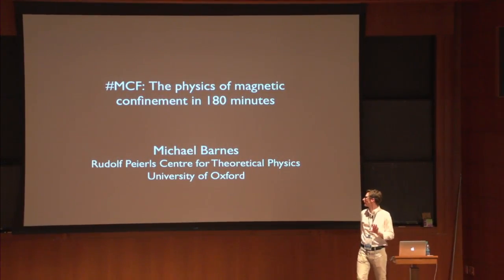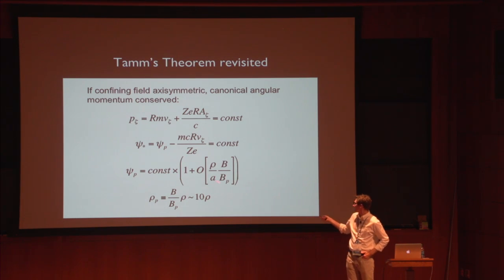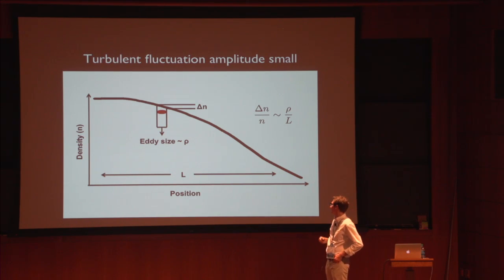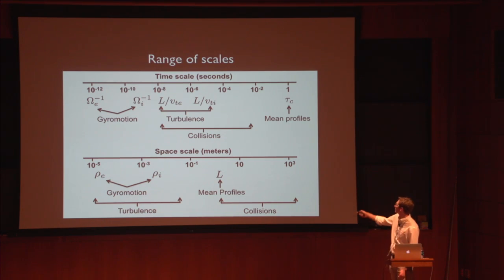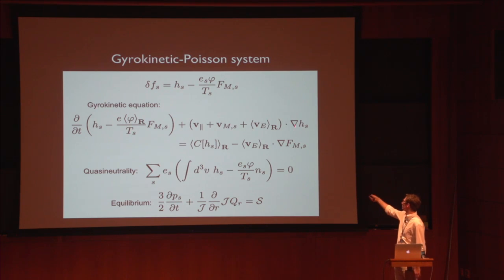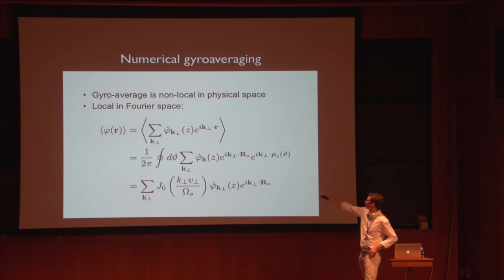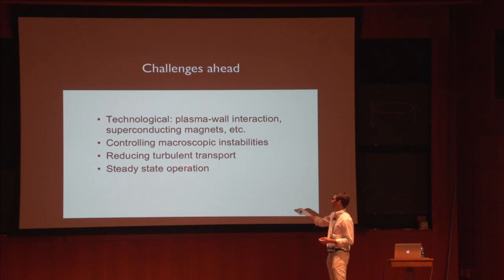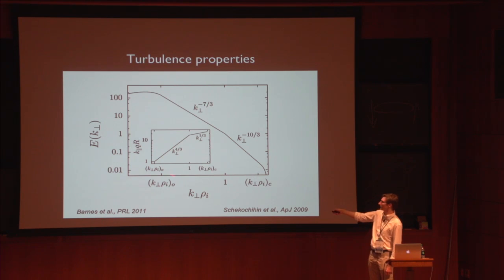MCF: The Physics of Magnetic Confinement in 180 Minutes (Part 2) - Michael Barnes